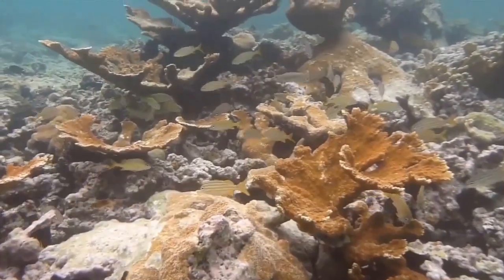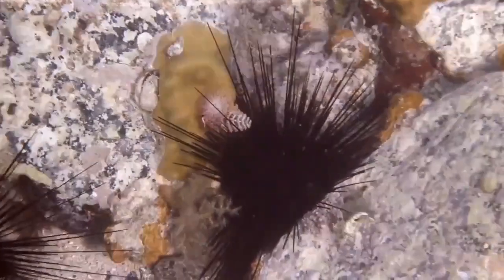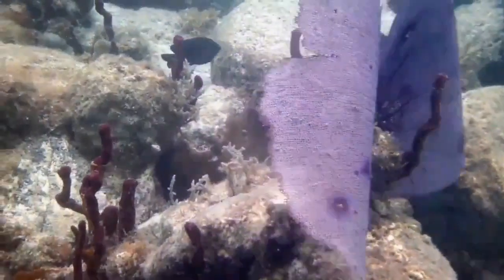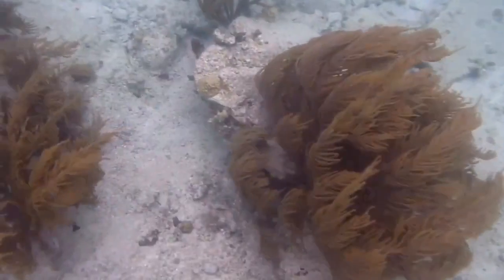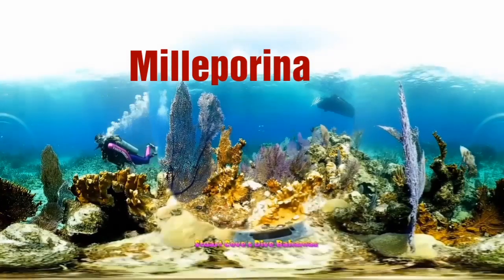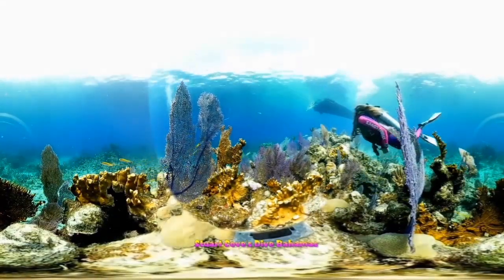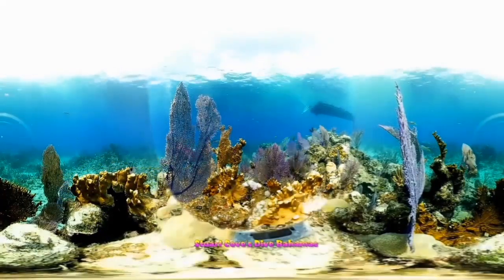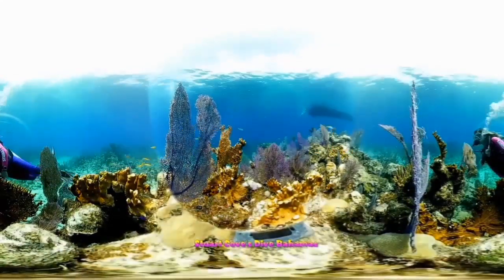Dangerous Fire Coral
This video contains an information about fire coral. How to avoid it and first aid tips when you accidentally stung a fire coral.